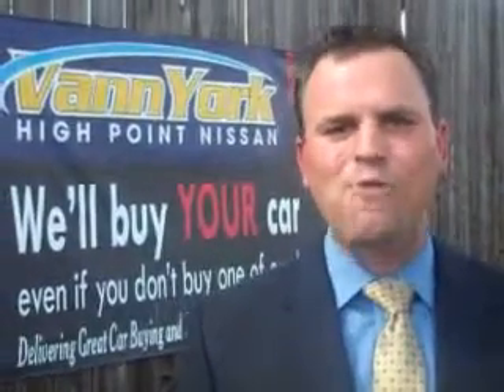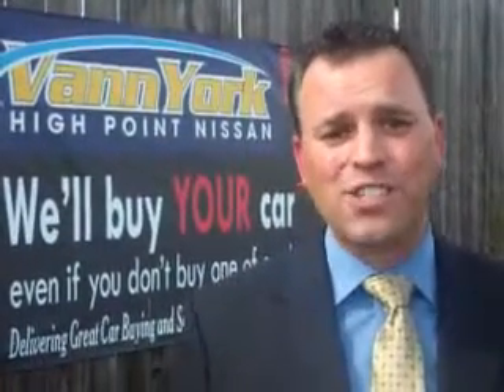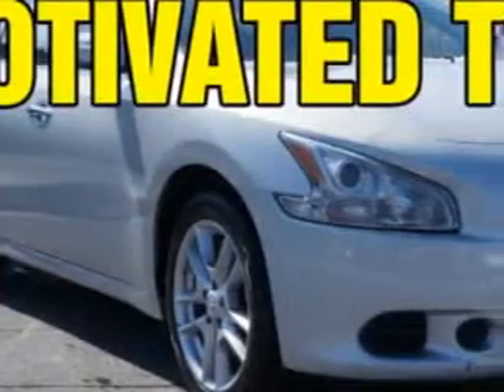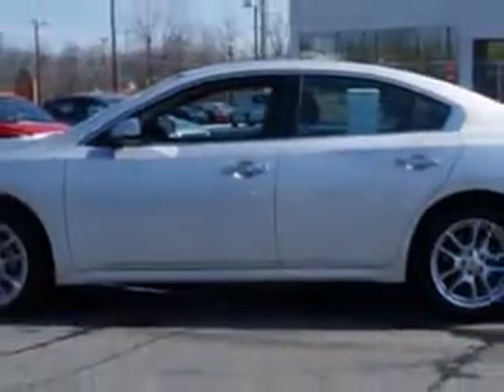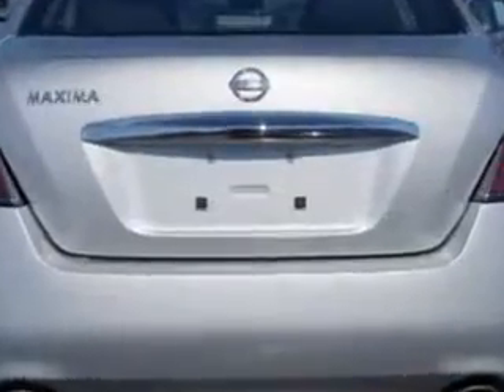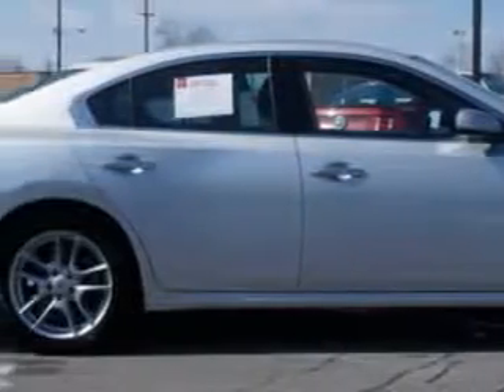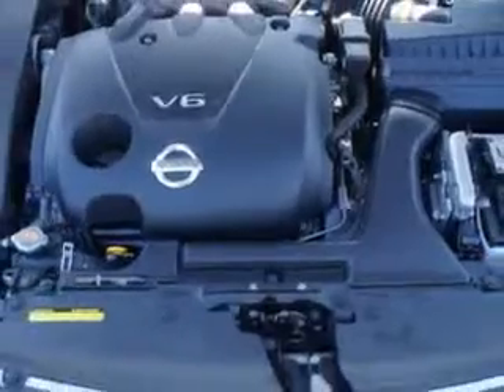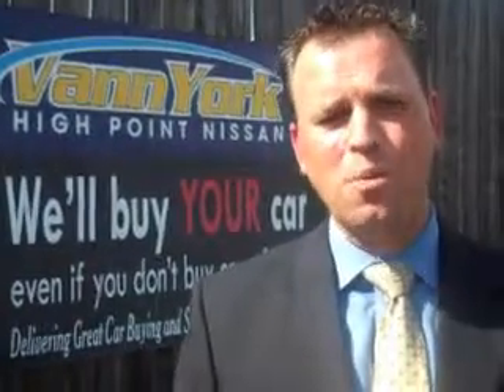Used 2013 Nissan Maxima 3.5 S Greensboro, Winston Salem High Point, Kernersville NC Vann York's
Used 2013 Nissan Maxima 3.5 S Greensboro, Winston Salem High Point, Kernersville NC Vann York's, Imagine driving this Brilliant Silver Nissan Maxima 4 Dr Sedan, equipped with a 6 Cylinder engine and an automatic transmission. Enjoy an impressive 26 miles to the gallon on this great car with features like power sunroof With Sliding Sunshade, Remote Operation Power Windows, Ambient Lighting, Auto-Dimming Inside Rearview Mirror, Electronic Stability Control, Remote Anti-Theft Alarm System, Push-Button Start, Glass, power One-Touch Tilt Open And Close Sunroof, Electronic Brakeforce Distribution, Speed Sensitive Front Wipers, Speed-Proportional Power Steering, Power Driver and Passenger Seating, 6 Disc Cd Player In Dash, Front Air Conditioning With Automatic Climate Control, and much more. Enjoy the drive and have peace of mind in this Nissan Maxima. See us at Vann York's High Point Nissan today!
MILES: 60,127
VIN:1N4AA5AP3DC822506

1810 S. Main ST.
High Point, North Carolina 27261